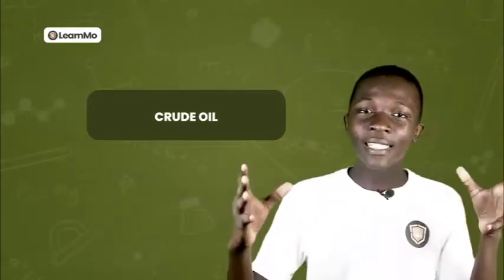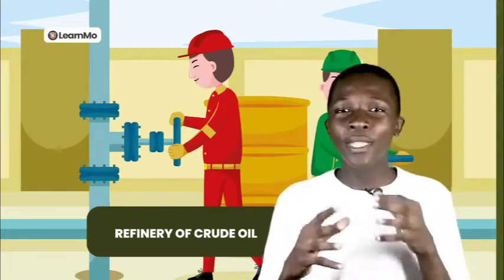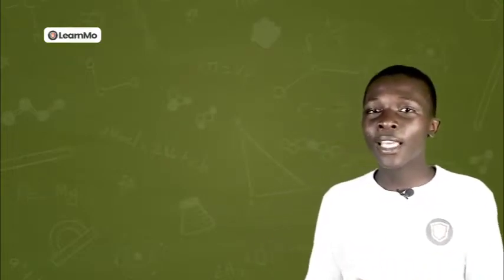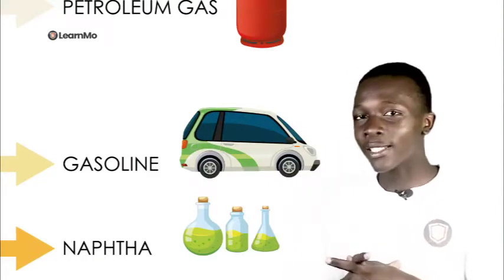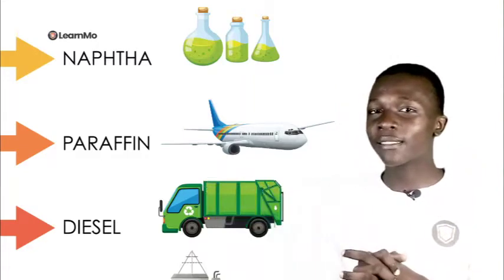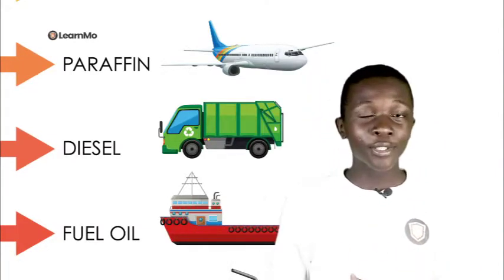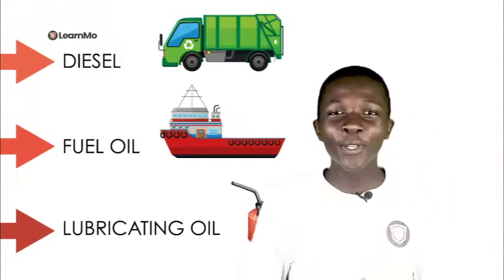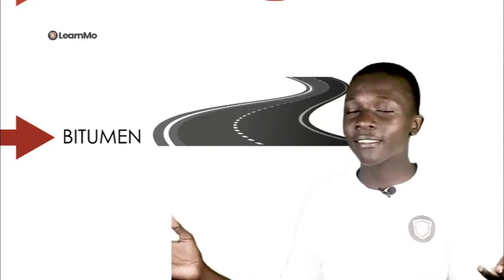Fractional distillation of Crude Oil || learnMo